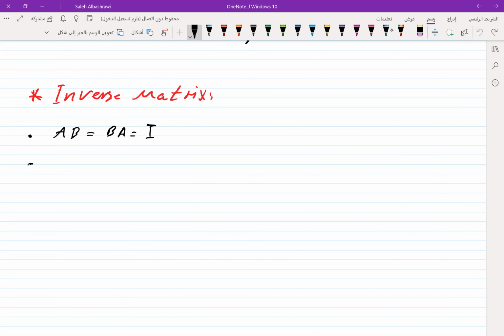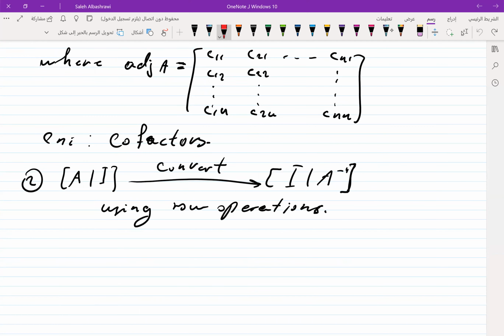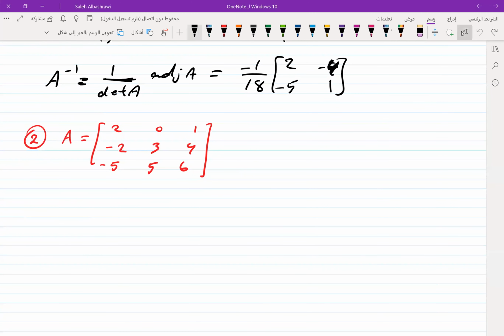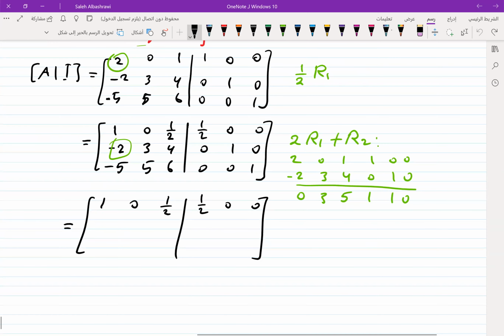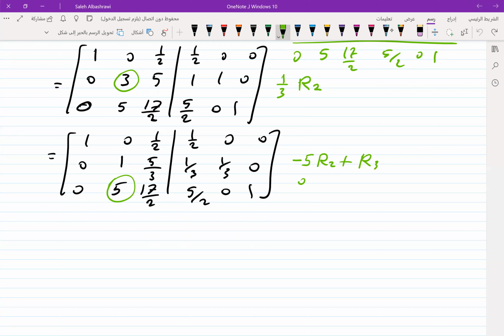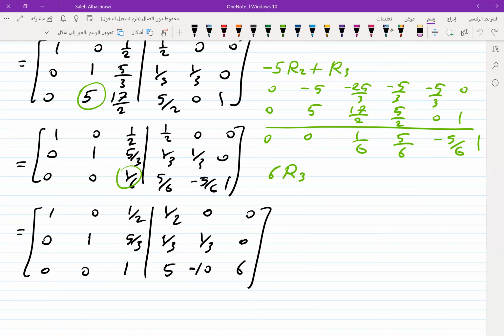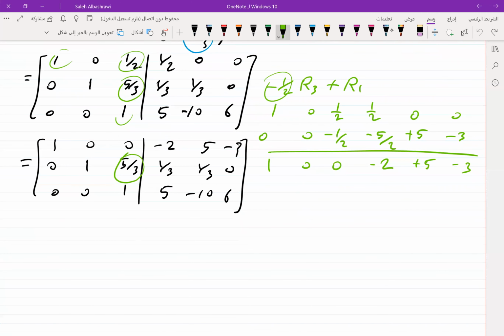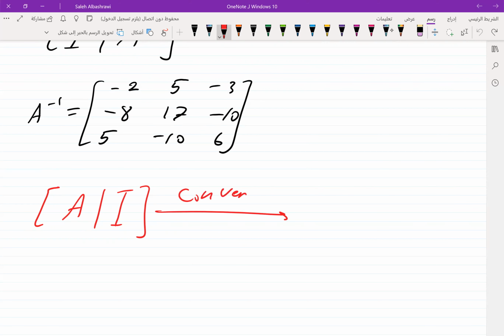Eng. Math: Inverse Matrix Part 3